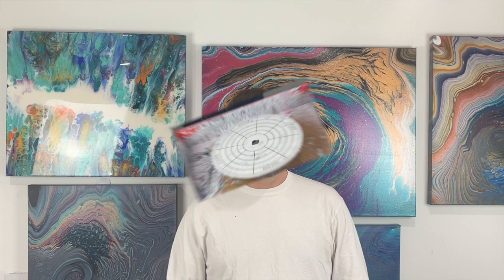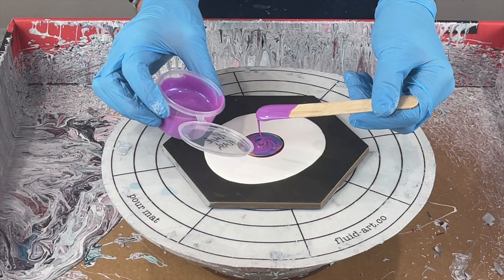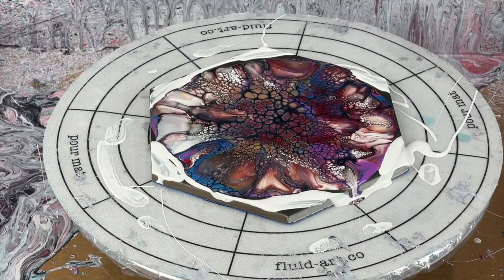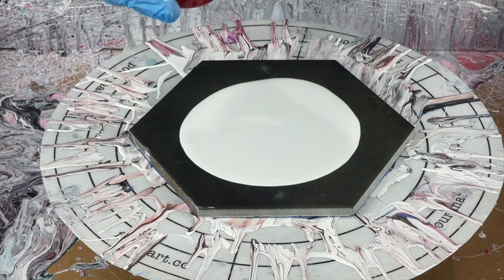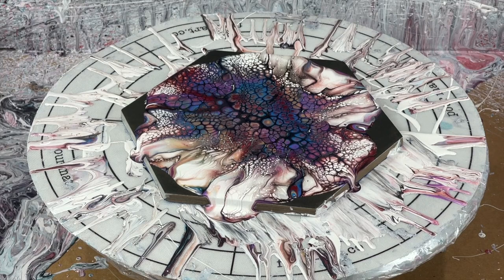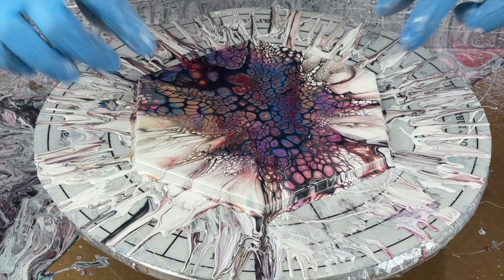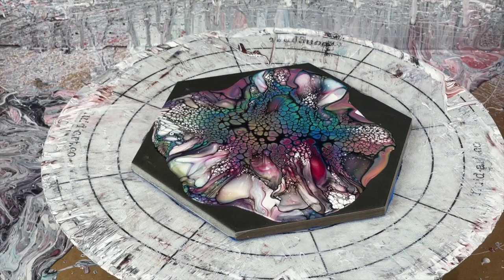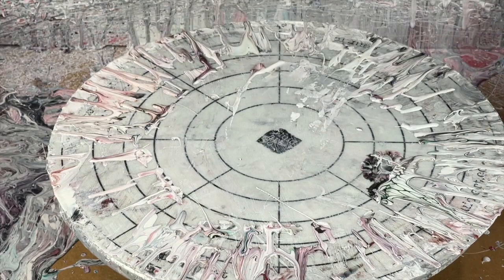GORGEOUS! Shelee Bloom Technique with TLP Pigments~Acrylic Pour Painting~Fluid Art~Flow Art~161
Today, I'm playing with the Shelee Bloom Technique.  I'm using one of my favorite TLP Pigments, Grenache along with some regular tube paints.  These 7" Hexagon tiles are a lot of fun to Bloom on.  These tiles are for sale.

Video 161
7" Hexagon Tiles

Time Stamps
0:00 Introduction
1:23 Colors Used
3:27 1st Tile
7:42 2nd Tile
11:01 3rd Tile
13:10 4th Tile
15:41 5th Tile
18:20 Wet Results
18:50 Final Thoughts

Colors Used
TLP Pigments - Grenache
TLP Pigments - Velvet
DecoArt - Sapphire
Pebeo - Iridescent Gold
FolkArt - Purple Flash
Artist Loft - Neon Yellow
Artist Loft - Neon Green

Pouring Medium
Behr 8300 Untinted Deep Base Paint

Cell Activator
3:1 ratio Floetrol to paint
Australian Floetrol + Amsterdam Oxide Black